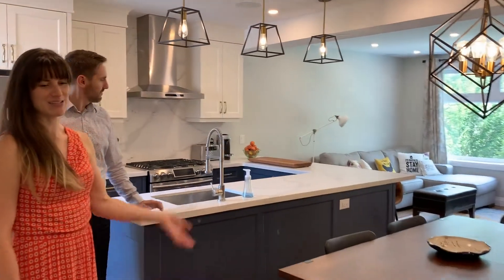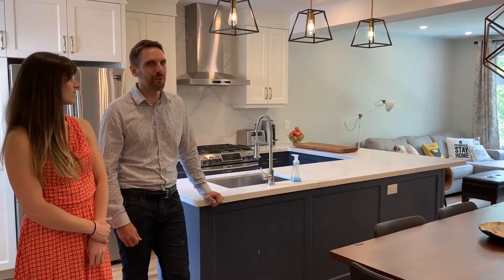Toronto Beach Triangle Triplex Conversion Final Reveal: Episode #250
In this episode, we have the Seventh video of my new One & Done video series!!

You previously watched the before video where it showed this house practically made out of asbestos.

Here we are back in the Toronto Beach Triangle where the owners have completed their renovation converting this home into a luxurious triplex.

Watch as I take you through a complete One & Done deal!
In this video we have a detailed walkthrough of all the units with the owners and discuss the process of this massive renovation, current rents, advise that they have and their overall experience.

I can help you find a similar property to this and guide you through the entire process or introduce you to the right team that can help make this happen for you turn-key.